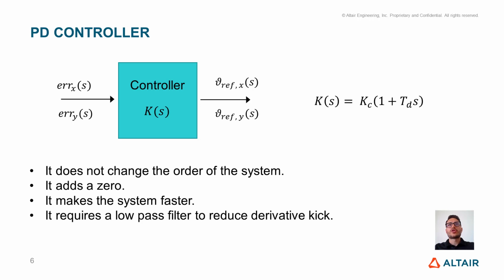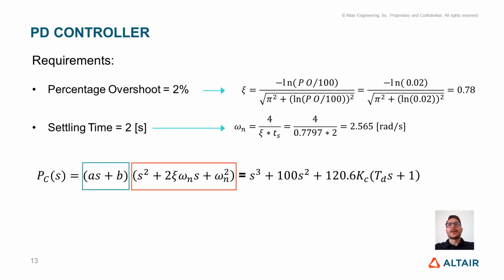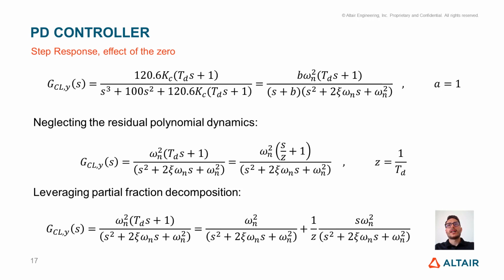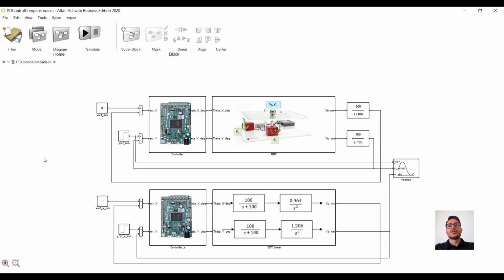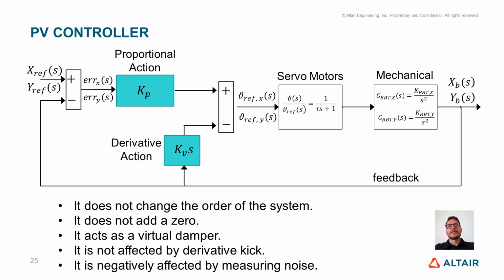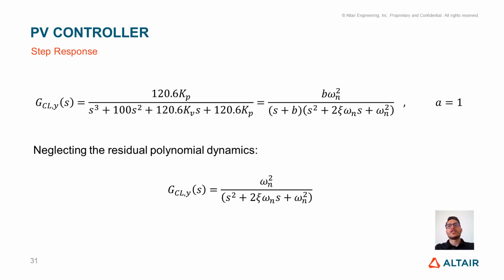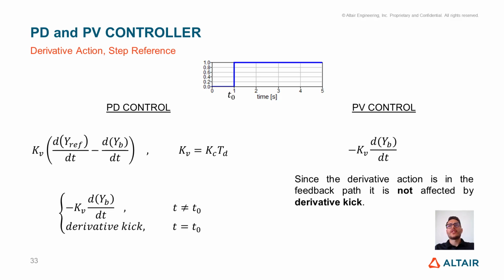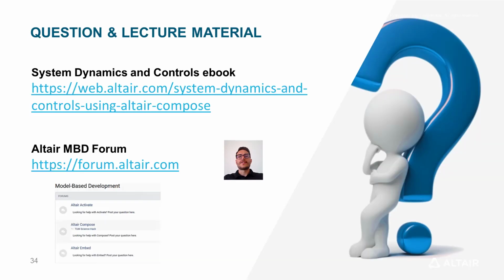Altair Activate: Ball Balancing Table PD and PV Control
Systems Simulation and Controls using Activate.

Altair Activate software is an open & flexible tool for rapidly modeling and simulating products as multi-disciplinary systems in the form of 1D models (expressed as singnal-based or physical block diagrams), optionally coupled to 3D models.

The 'Controlling a Ball Balancing Table' series has been organized in 9 sections covering introduction to BBT, general approach to systems modeling, and control design.